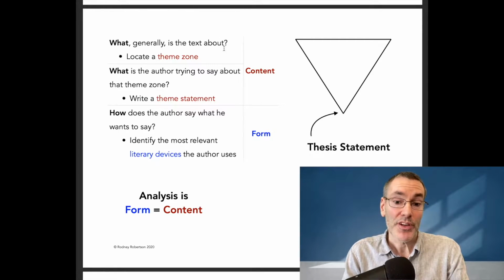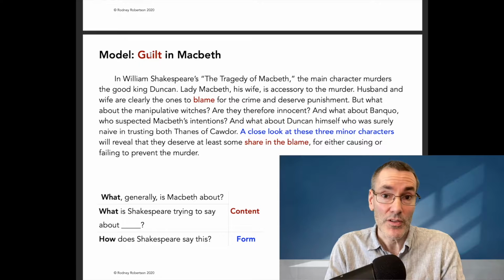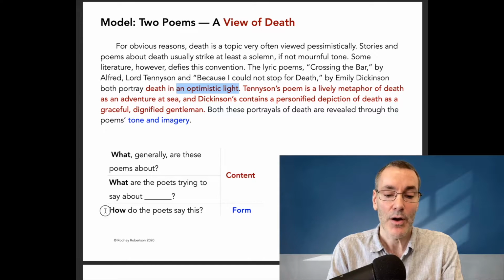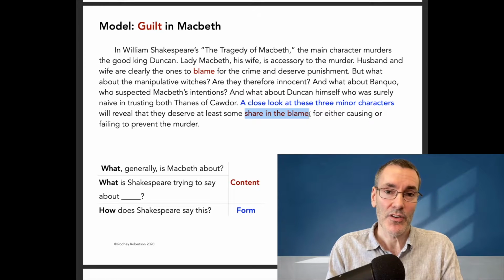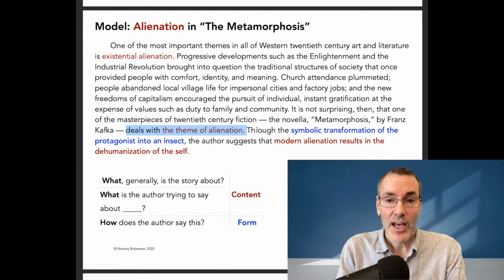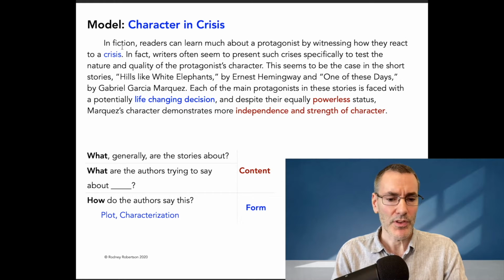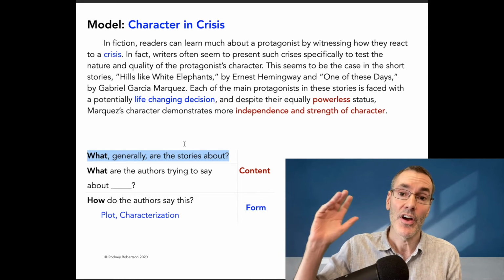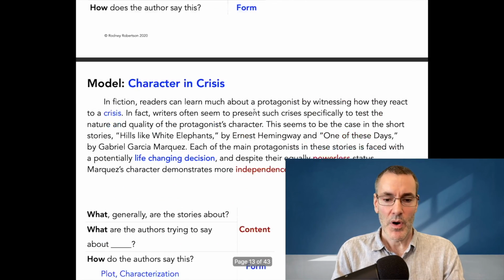Literature Analysis: Thesis Statement Part 2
Instantly download the PDF SLIDES used in this entire series by visiting my Shop and making a one-time purchase.
| Then click on SHOP.

3) YouTube Super Thanks: click the heart below the video

- The thesis statements of 4 model introduction paragraphs are deconstructed, reverse engineered to discover the reading/writing/analysis process:
1)  What, generally, is the topic of the text?
2)  What does the author want to say about that topic?
3)  How does the author say it?

- This series walks students through all the elements of the Literary Analysis Essay for poetry, short stories, drama, and novels.
- I provide practical templates, vocabulary, devices, strategies, and model paragraphs that can be used right away to help you generate thesis ideas, develop those ideas thoughtfully, and organize them effectively on the page.
- Strategies taught here apply to all general essay requirements for High School grades 10-12, AP, IB, GSCE, as well as for college and university.
- I don't waste time with theory. I provide hands-on tools to make you a better thinker and writer right away.